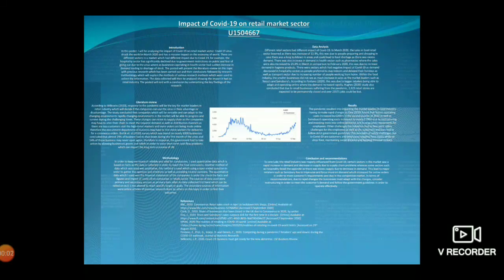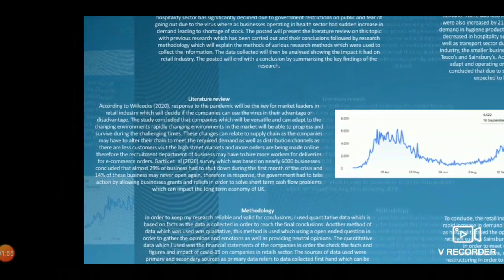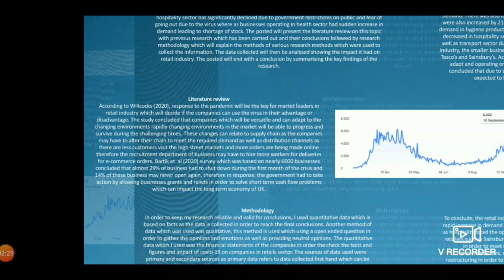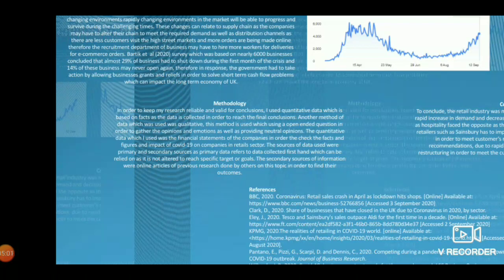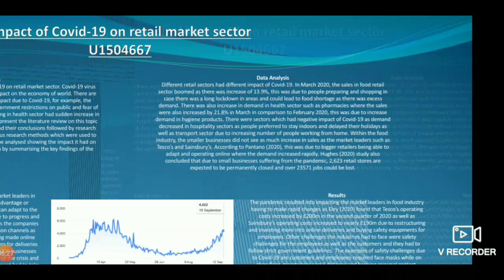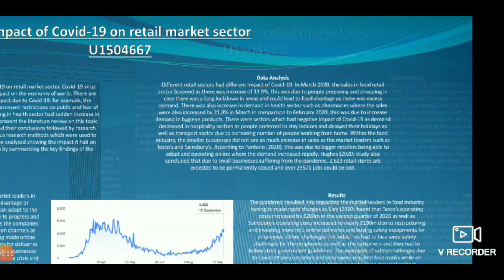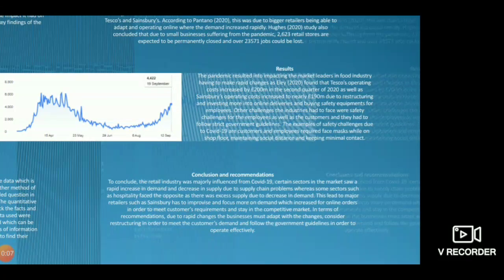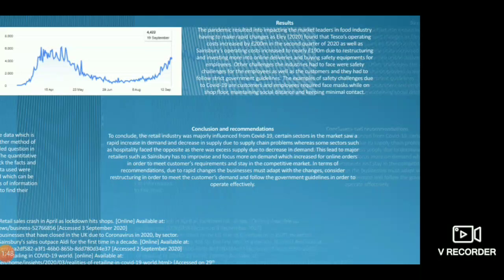Impact of Covid-19 on retail market sector in UK